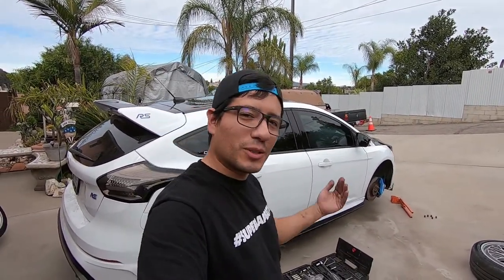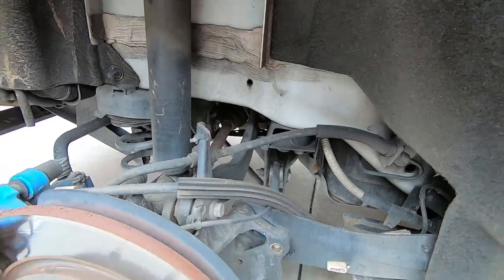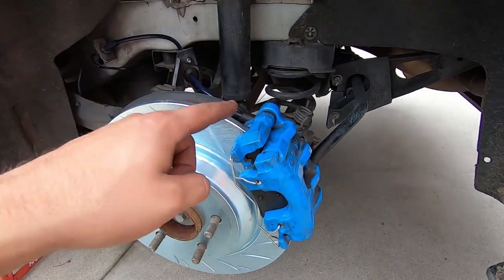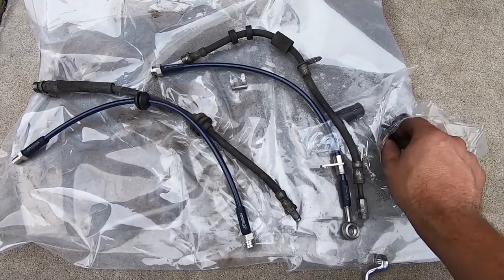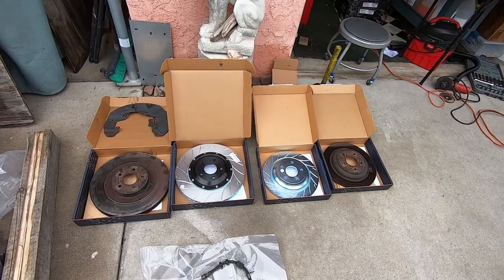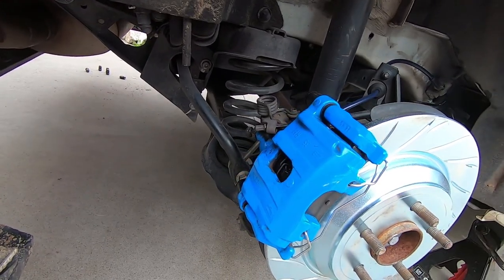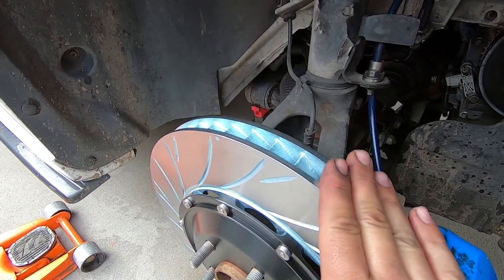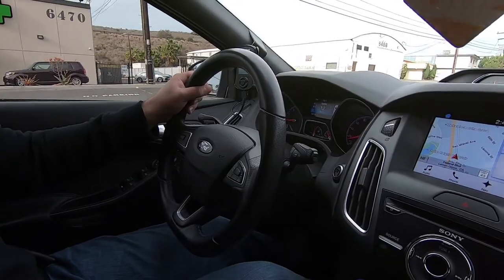Rotora OEM replacement brake parts Focus RS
In this video I show the OEM Brake disc, pad, and line replacement parts for the Focus RS with the Rotora kit. This includes front 2 piece rotors that are slotted, rear slotted rotors, H2 street pads for lower dust than oem and great initial bite, and stainless steel lines to replace the factory rubber lines.

Rotora also makes these kits for other makes and models of vehicles. Rather than just supplying Their own big brake kits they also provide these kits at a lower cost than the complete big brake kits.

If you would like to inquire about this kit for your own vehicle please email
Don't forget to mention Tshirtdriving!